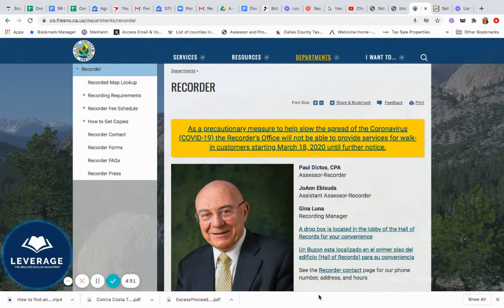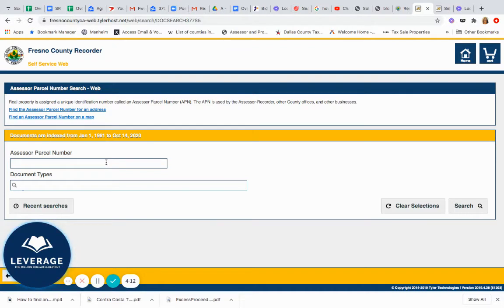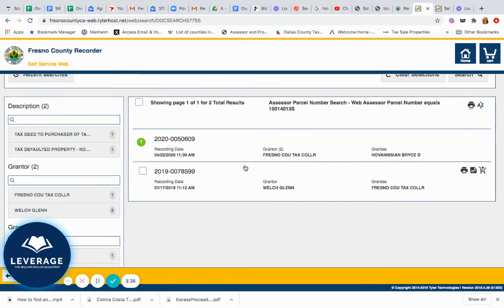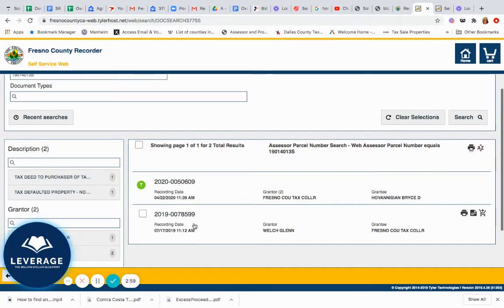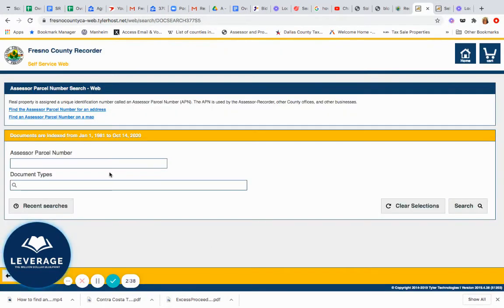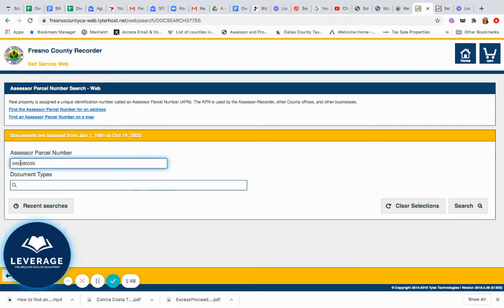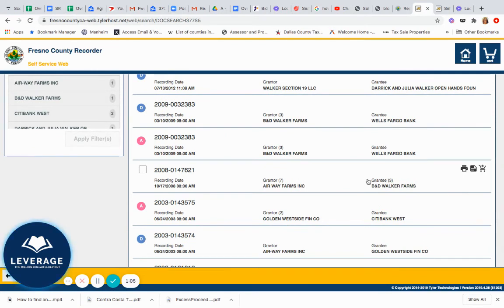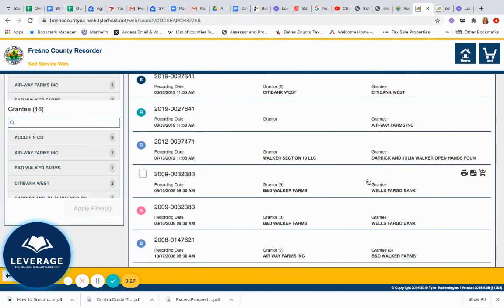How to locate liens on a tax deed property?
Whether you're new to tax deed investing or looking to tap into unclaimed surplus funds, this step-by-step guide will show you how to navigate the process. This is one way to find liens on a property without leaving your home; however every county does not have this luxury. If that is the case you have to go down to the county yourself and look up the property and find all the liens.

* first time home buyer tips
* how to sell your house fast
* how to stage a home
* home buying process explained
* should I rent or buy a house
* real estate agent tips
💰 Investor-Focused:
* passive income with real estate
* BRRRR strategy real estate
* house hacking explained
* how to flip houses
* how to buy a rental property step by step
* how to get started in real estate with no money
* real estate investing during a recession
* how to find off market properties
* how to analyze a real estate deal
* best states to invest in real estate 2025
* real estate 101
* real estate terms explained
* how to become a real estate agent
* real estate market update
* real estate crash coming
* financial freedom
* how to build wealth
* multiple streams of income
* make money in your 30s
* side hustles that work